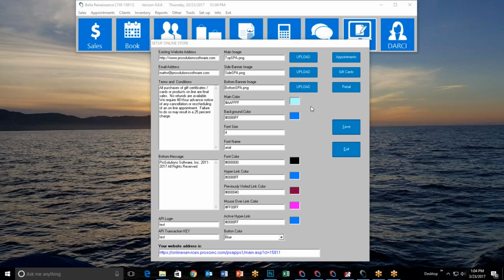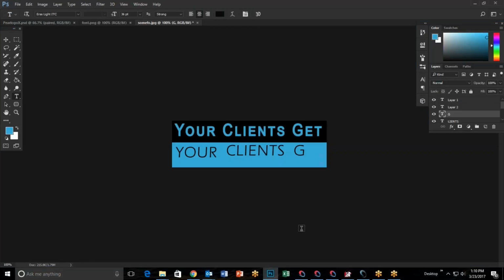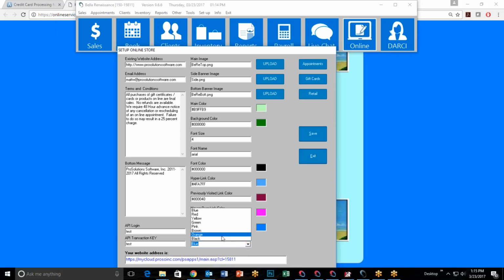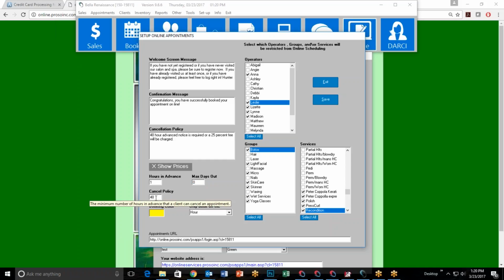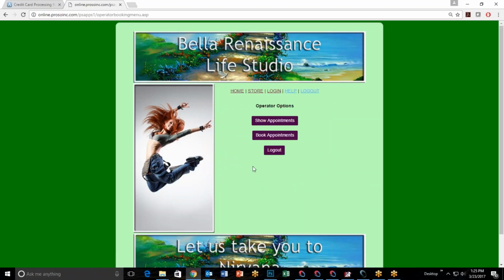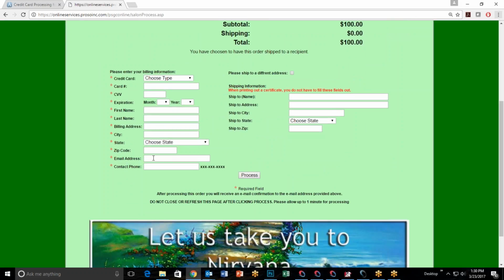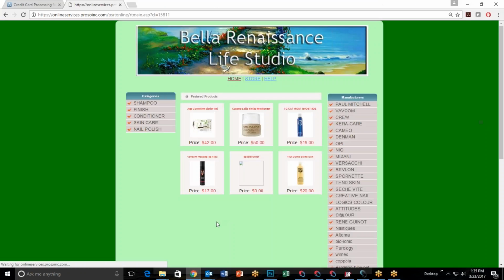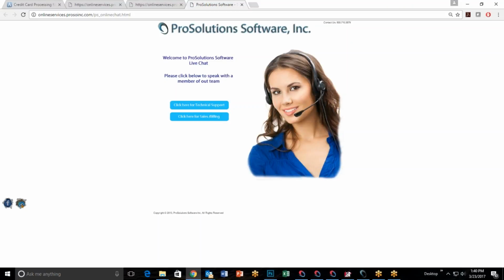2017 03 23 13 04 Online Booking Retail Gift Cert Card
OnLine Store Class for Joe Hunter